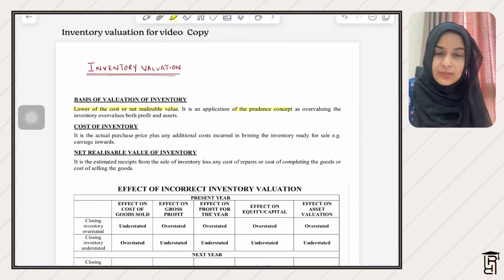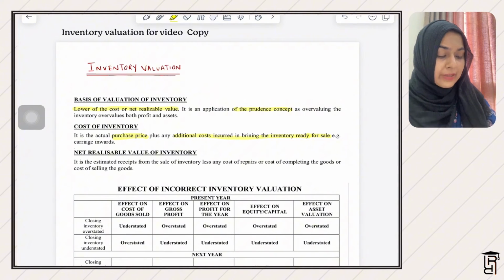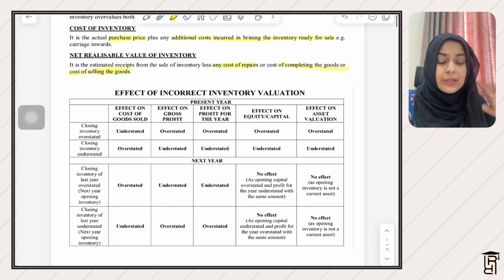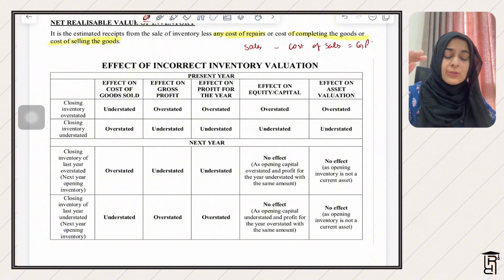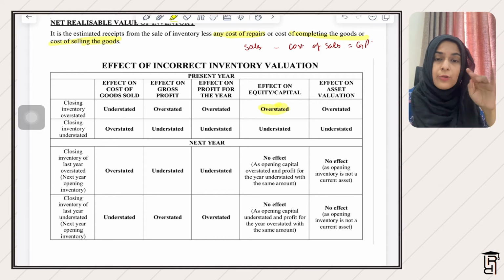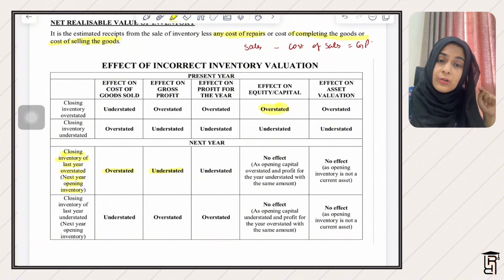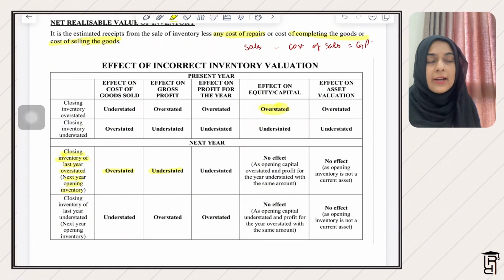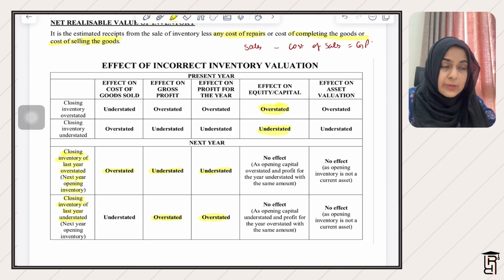O level/ IGCSE Accounting. Inventory Valuation.